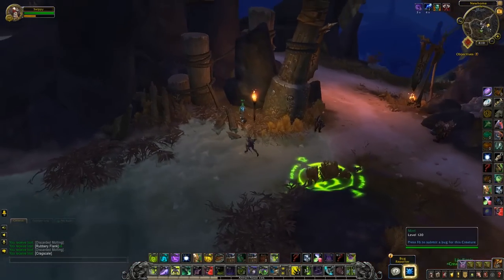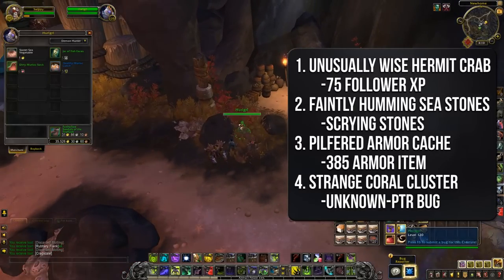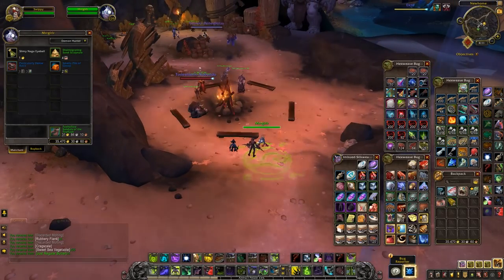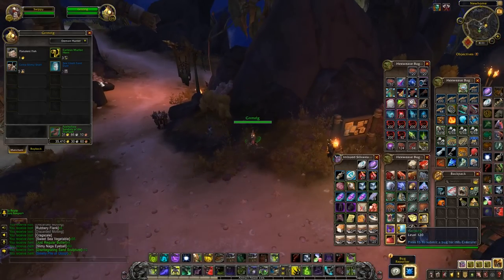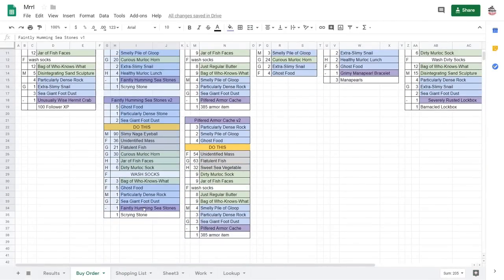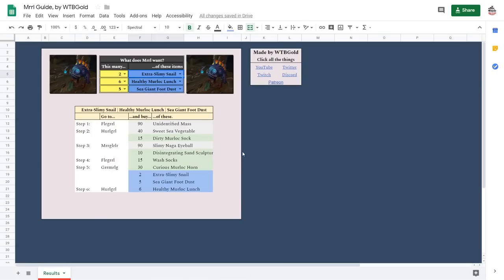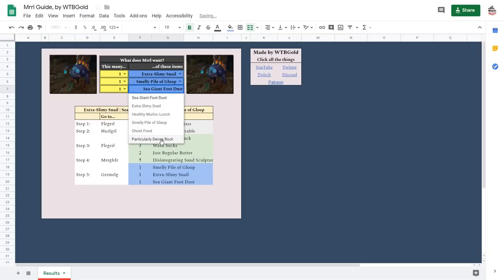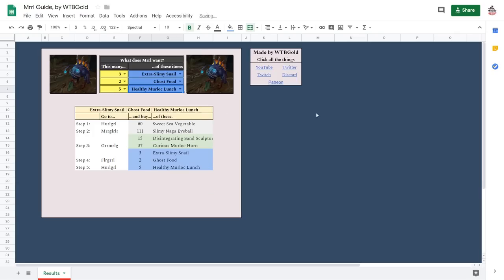MRRL GUIDE | Effortless Daily Rewards (Patch 8.2 Rise of Azshara)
Google Docs Spreadsheet (if that one's full 99+ viewers, use V2 V3 V4 or V5
Today we're looking at how to do the Mrrl daily quest in patch 8.2 Rise of Azshara. You should be doing this every day because he sells you 8 different items to help you get a jump on the gating mechanisms:
Unusually Wise Hermit Crab - 75 to 100 Follower XP
Faintly Humming Sea Stones - Scrying Stone
Pilfered Armor Cache - 385 Armor Item
Strange Coral Cluster - ??? Patch 8.2 PTR bug
Grimy Manapearl Bracelet - 3 Prismatic Manapearls
Severely Rusted Lockbox - 1 Barnacled Lockbox
Waterlogged Toolbox - ??? Patch 8.2 PTR bug
Curiously Warm Kelp Bundle - ??? Patch 8.2 PTR bug

Hope the spreadsheet helps!

Add me!